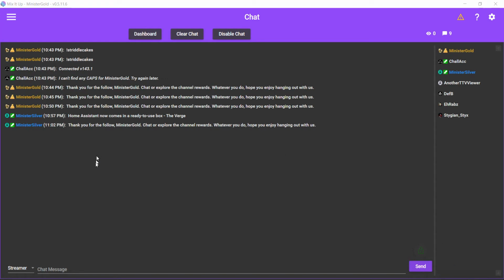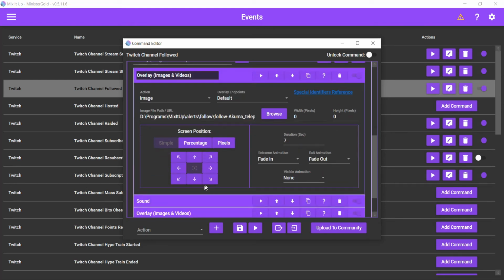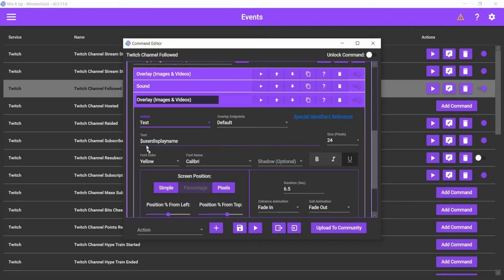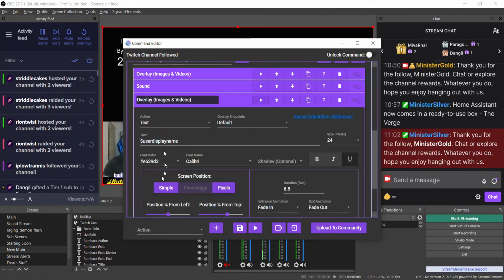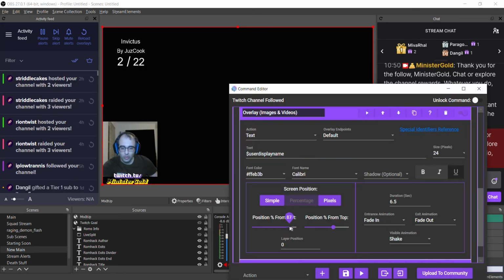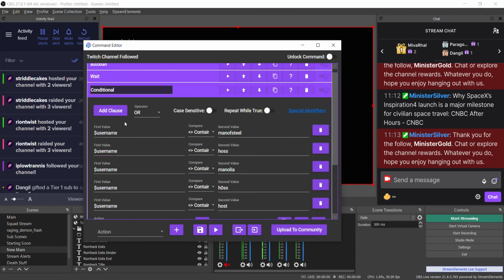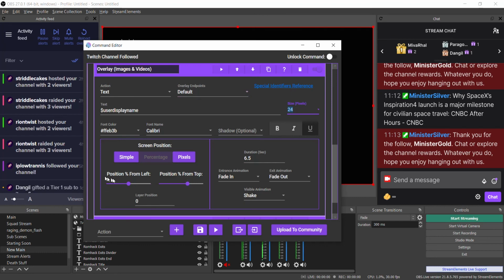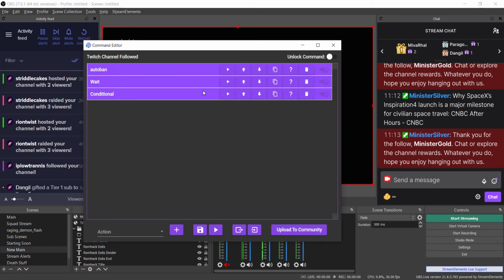Mix It Up - Setting Up a Follow Notification (that ignores bots)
Display a follow notification but not for bots.